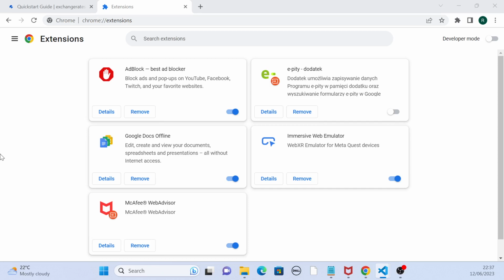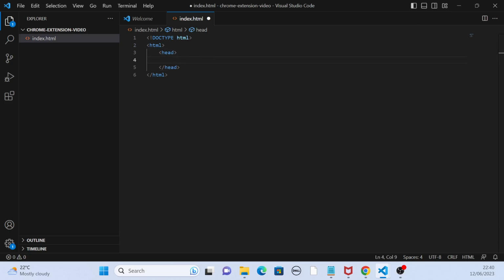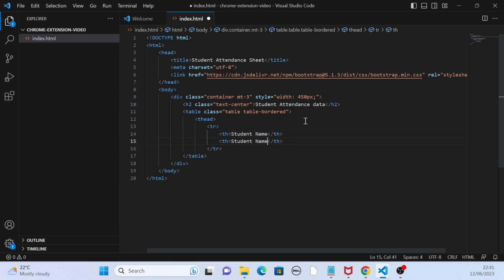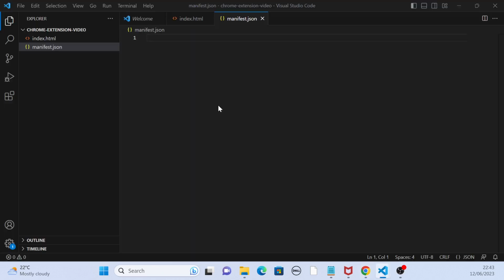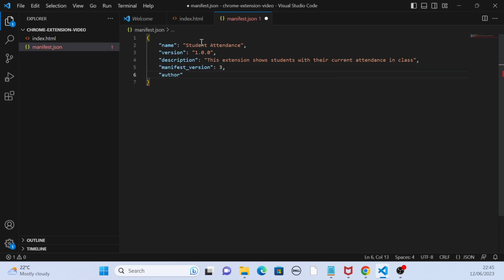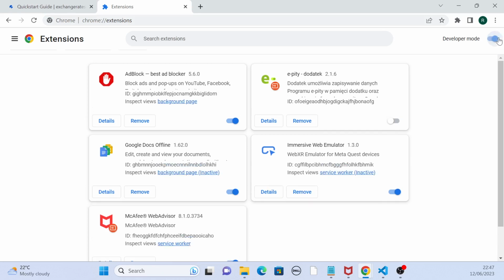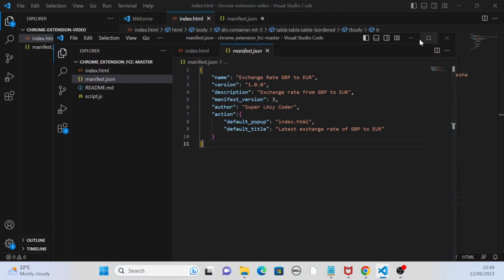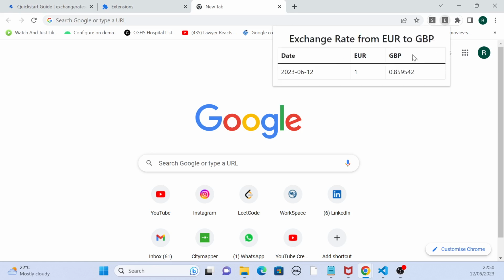Create a Google Chrome Extension in less than 15 mins (For Beginners)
Google Chrome extensions are programs you can install in your Chrome browser to change its functionality. These extensions can help you automate certain functions in your browser, modify existing behaviours, and improve your software's convenience. In this video we will build from scratch a chrome extension and also upload it to your browser less than 15 mins

0:00 Introduction
0:18 What are chrome extensions
1:16 Creating simple html use case
5:06 Creating manifest.json
9:11 Upload custom extensions
11:02 Exchange rate extension example
13:40 Conclusion
14:15 Like share and subscribe

Playlist to more interesting content